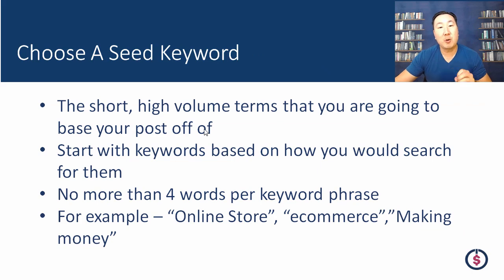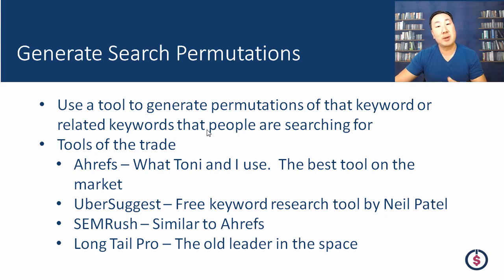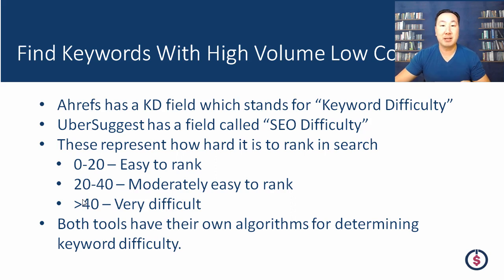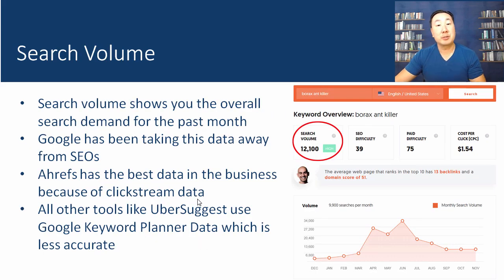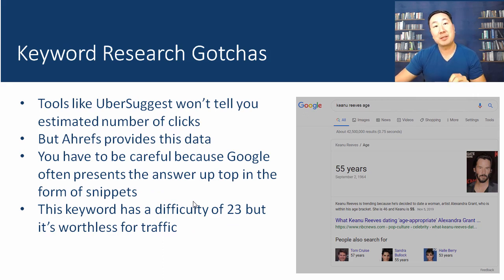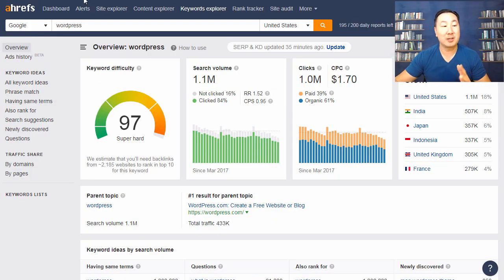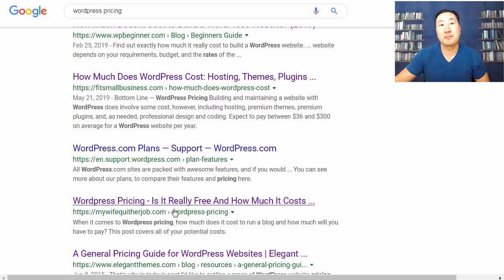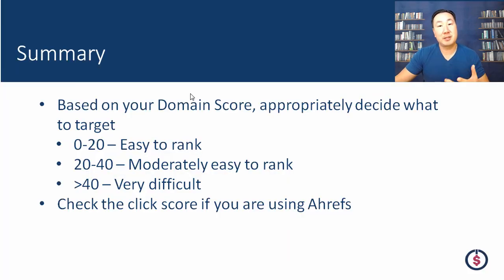How To Perform Keyword Research On Your Blog Posts